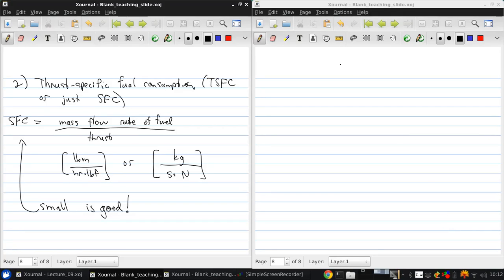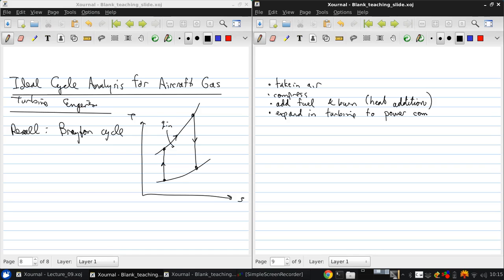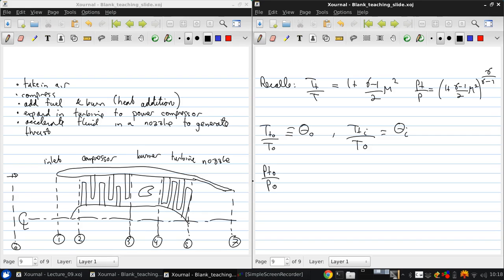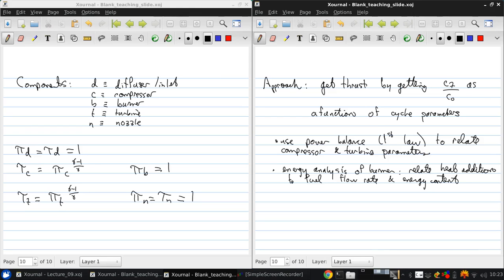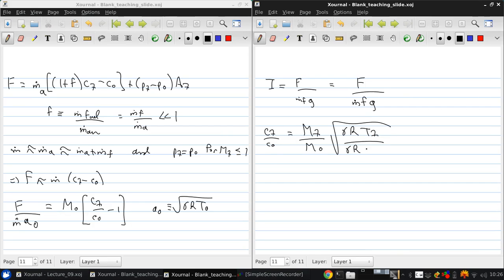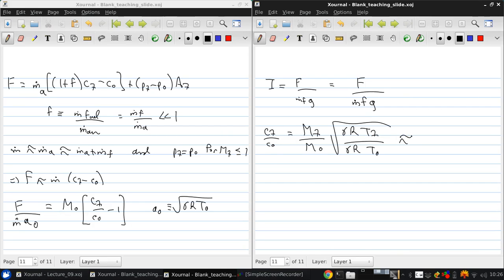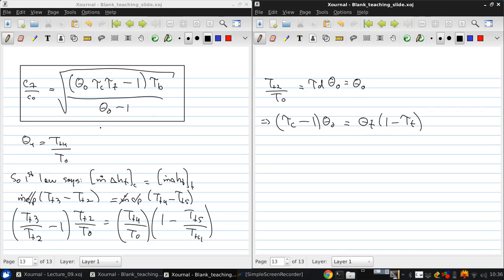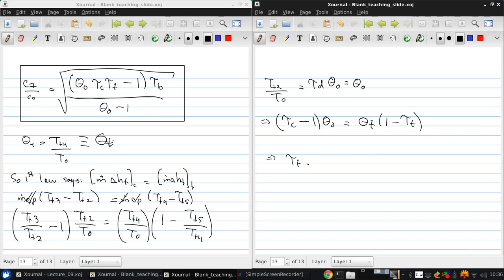University of Windsor 06 94 370 Lecture09 part04